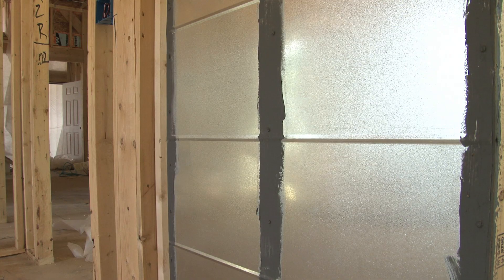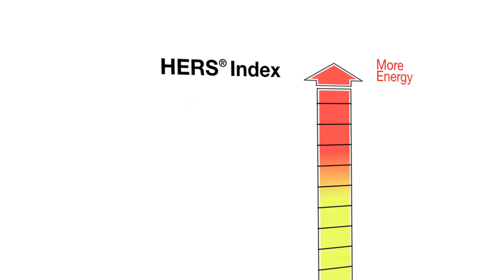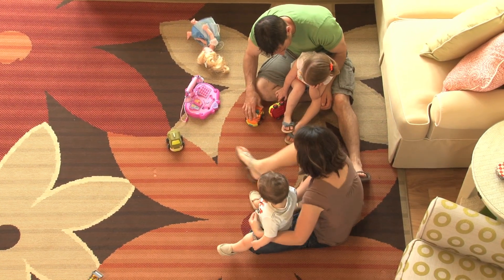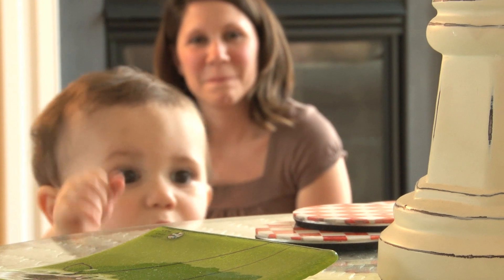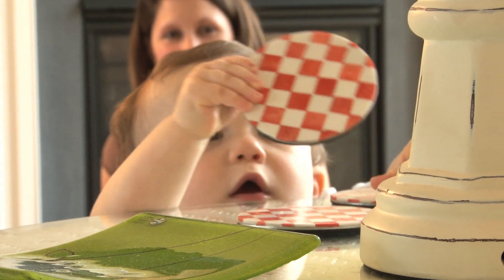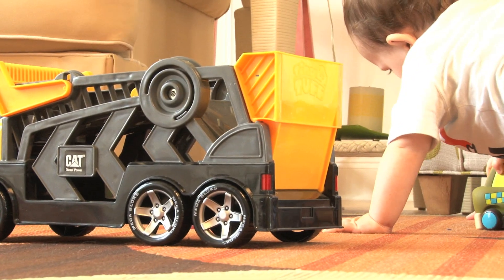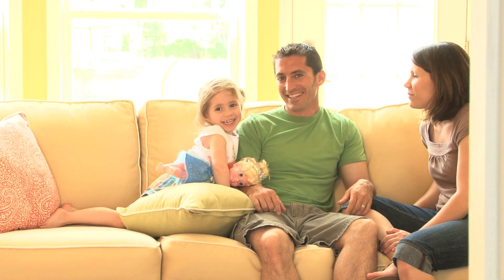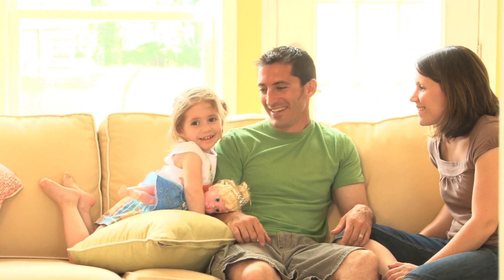Schellter™ Advanced Building Science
Schellter™ Advanced Building Science is the smart technology developed by Schell Brothers to provide you with the ultimate high performance home.